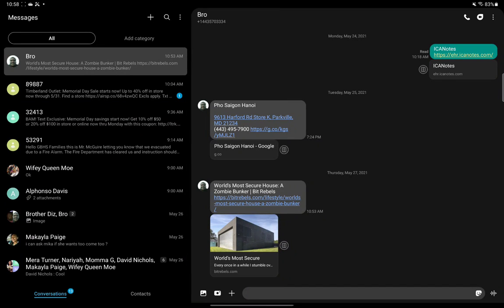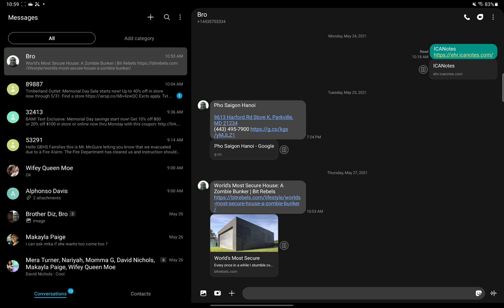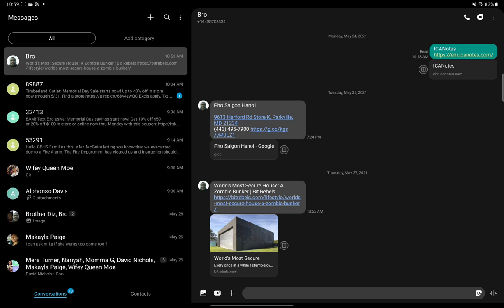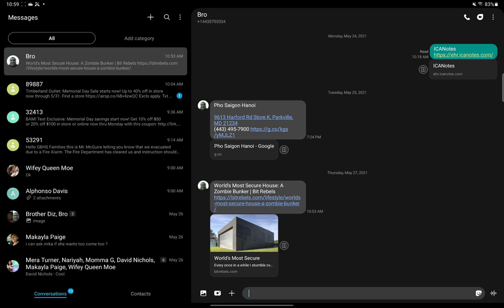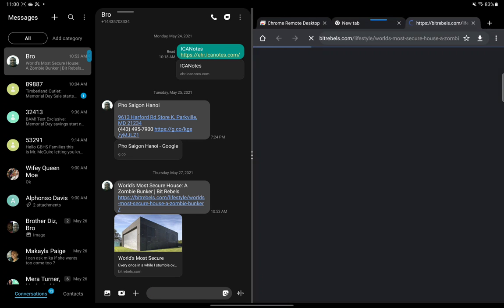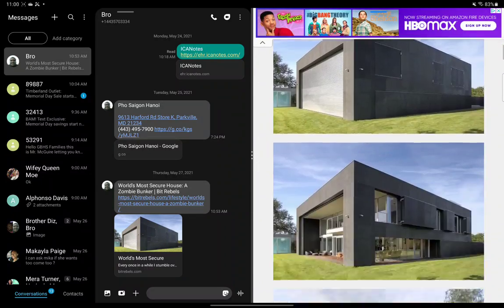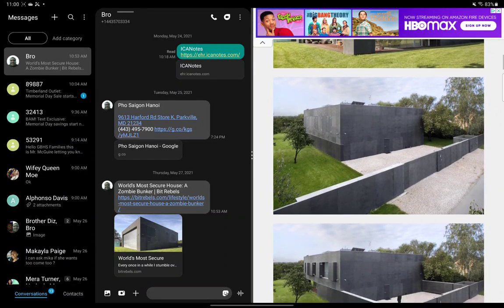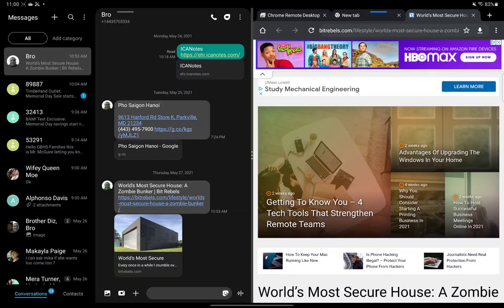SAMSUNG GALAXY TAB S7+ COOL FEATURE WITH MULTI-TASKING!!!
Just discovered this while handling some "business" if you know what I mean LOL! Very cool new feature witht he tab s7+! Splitscreen attachment icon has been added to the side of any attachment within Samsungs messaging application. Very cool!